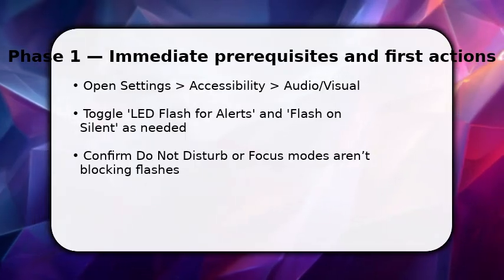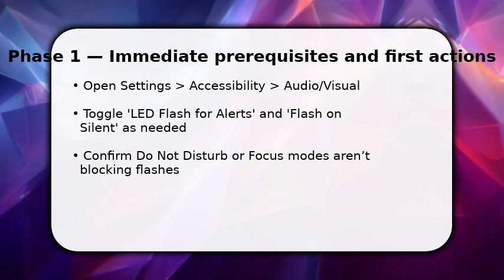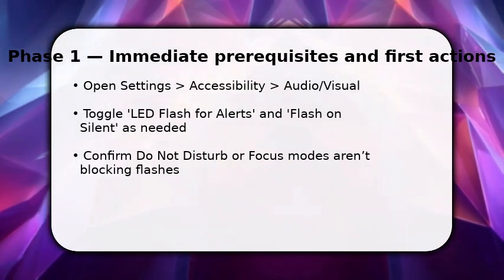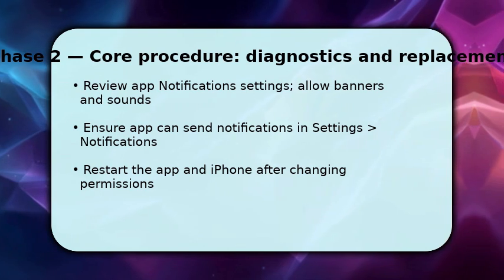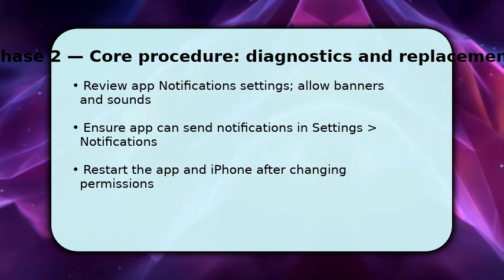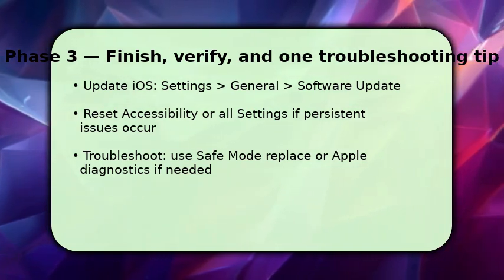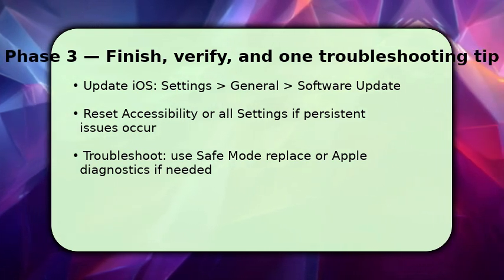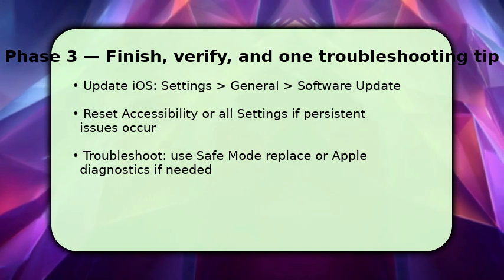How to Fix Flash Notification on Iphone (updated)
How to Fix Flash Notification on Iphone (updated) | 🔒 Surfshark VPN Deal — Stay private and secure. $1.99/mo + 3 Months Free ▸

Discover the latest solutions for fixing flash notifications on your iPhone. This updated guide covers common issues, step-bythy fixes, and tips to prevent future problems with alert prompts.

iPhone, flash notification fix, alert issue resolution, fix iOS popups, manage mobile distractions, notification troubleshooting on iPhone, stop annoying flash notifications, how to disable persistent alerts, improve phone focus, update your device settings